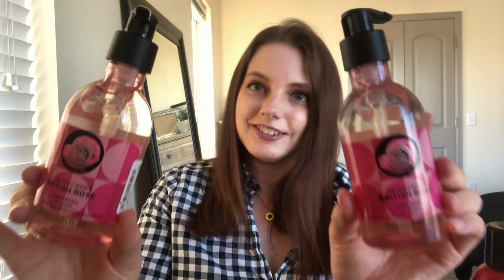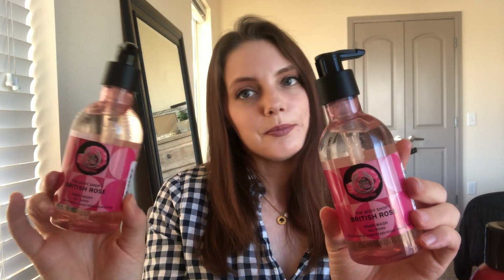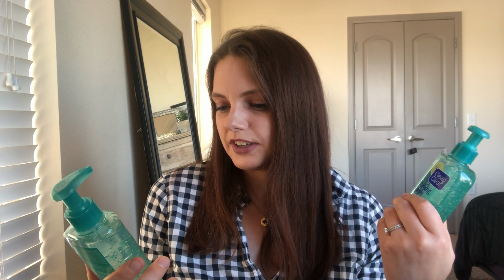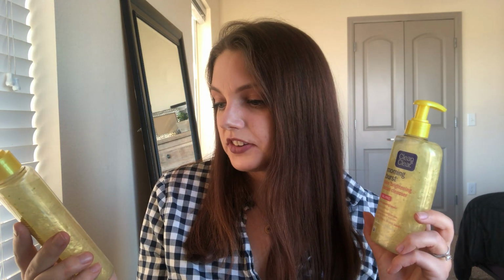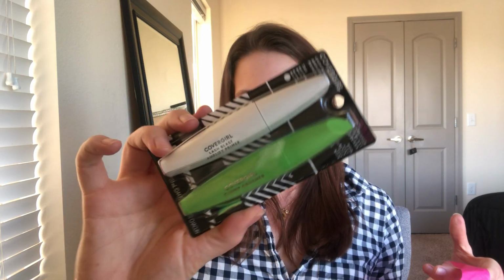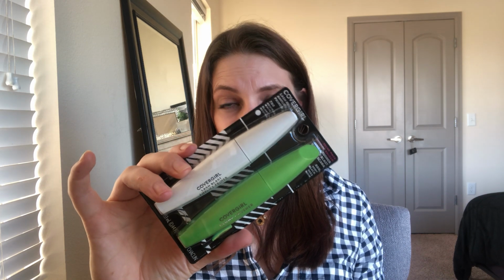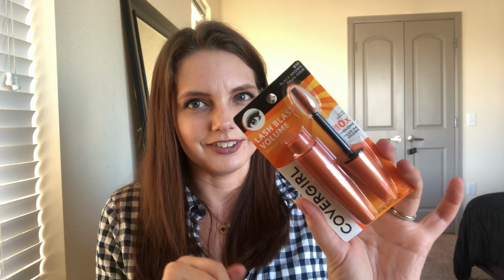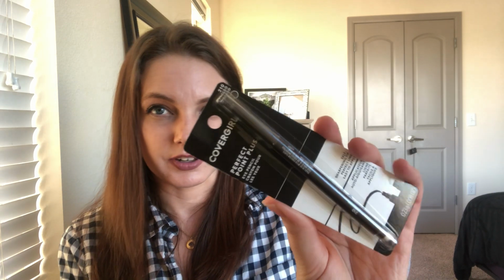HUGE Beauty/Makeup Haul! // NOVEMBER 2020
I'm back today with the biggest beauty haul I've ever done from tons of different stores! Like what you see?